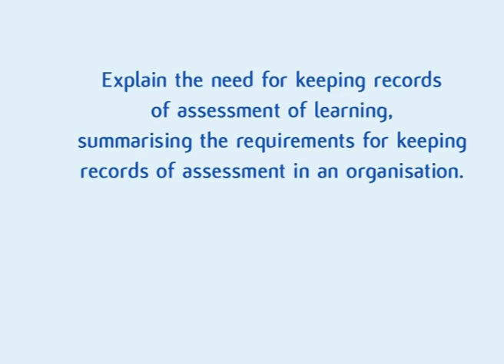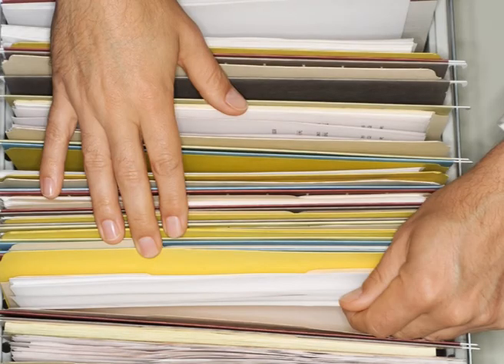PTLLS Assessment Task 3